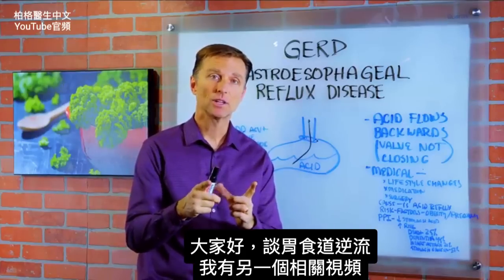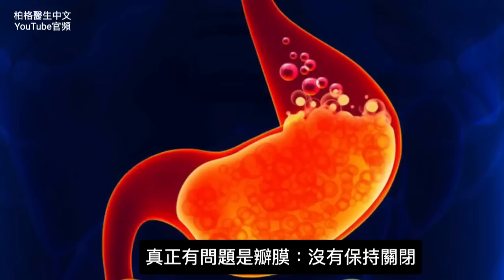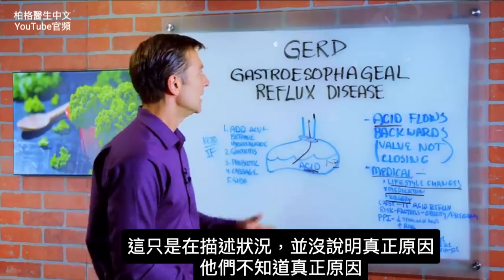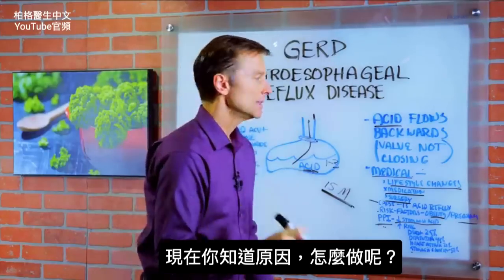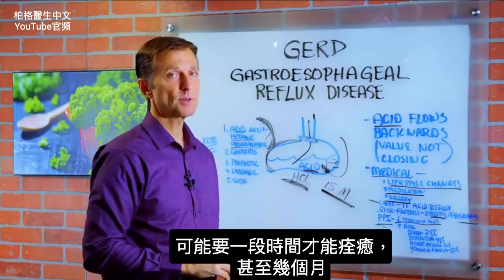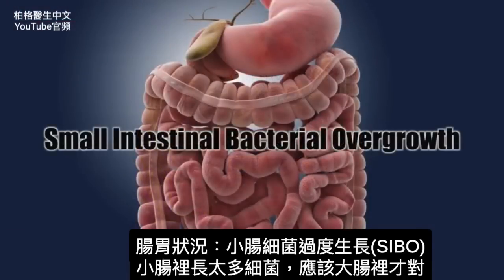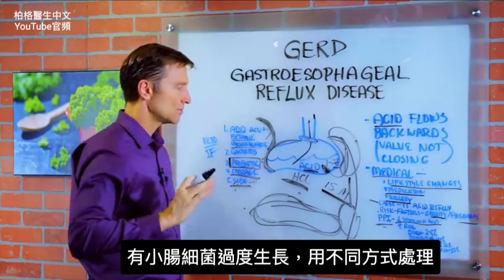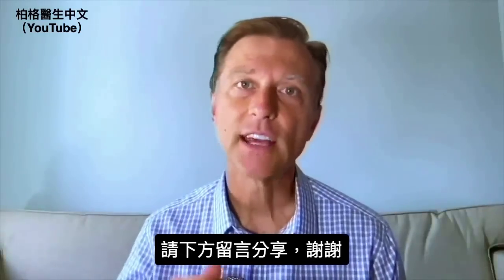胃食道逆流的自然療法,柏格醫生 Dr Berg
0:25什麼是胃食道逆流？
1:03是胃酸不足使瓣膜關不緊
1:36胃酸逆流主要原因： 是胃酸不足
3:30 PPI藥的併發症
4:03胃食道逆流，怎麼做？
6:06高麗菜(Cabbage)對胃食道逆流或胃炎
6:24小腸細菌過度生長(SIBO)
7:06建議：1.一個月不吃蔬菜
7:24 2.吃蘋果醋和甜菜鹼鹽酸鹽，讓胃更酸
7:47生酮飲食、減少碳水
8:21胃酸逆流，間歇性斷食很有幫助

柏格醫生 dr berg 談：胃食道逆流的問題， 胃上瓣膜沒關好而導致倒流。
胃食道逆流是因為胃酸不足。

如果胃的pH值在1-3之間，閥門會保持關閉。服用反酸劑無法根治問題，還有很大的副作用。胃酸低的原因之一是低鹽。

吃PPIs藥(氫離子幫浦抑制劑)，減少胃酸，會有副作用：
1. 死亡風險增加 25%
2. 癡呆風險增加 44%
3. 心髒病發作風險增加 20%
4. 胃病風險增加 50%

胃食道逆流自然療法：
1. 隨餐服用蘋果醋
2. 吃甜菜鹼鹽酸鹽(Betaine HCL)：一種天然酸化劑，飯前服用。

• 胃炎：胃壁發炎或潰瘍：
服用蘋果醋和甜菜鹼鹽酸鹽Betaine HCL，若有灼熱感，可採用療法：
1.有葉綠素(Chlorophyll)，如小麥草濃縮粉(Wheat grass juice powder)、綠葉蔬菜濃縮粉、
2.甘草根萃取物(Licorice root extract)
3.益生菌(probiotic)：增加吃酸，沒胃灼熱、卻仍胃酸逆流的，吃益生菌保健腸道。
4.高麗菜(Cabbage)、 酸菜

• SIBO(小腸細菌過度生長)：小腸長太多好菌，本應在大腸中的好菌。 吃益生菌， 會更糟。
建議：
1. 一個月不吃蔬菜
2. 吃蘋果醋和甜菜鹼鹽酸鹽，增加胃酸。

艾瑞克柏格(Dr Eric Berg)醫生介紹：
56歲，脊椎醫生， 他是弗吉尼亞州、加利福尼亞州和路易斯安那州的3州脊椎科醫生，￼執照一直維持有效。他是全球知名的健康生酮飲食和斷食專家，也是《新體型指南》和KB Publishing出版書作者。